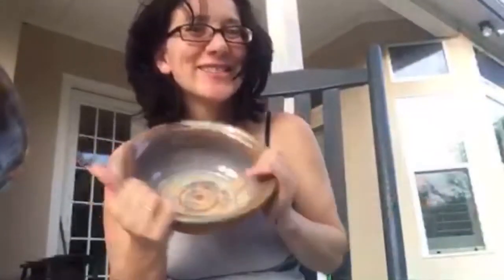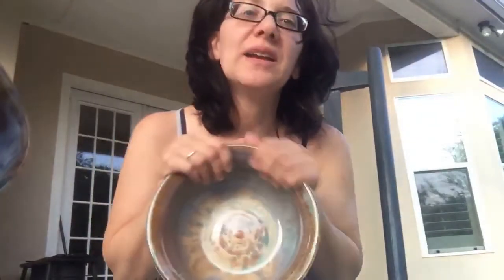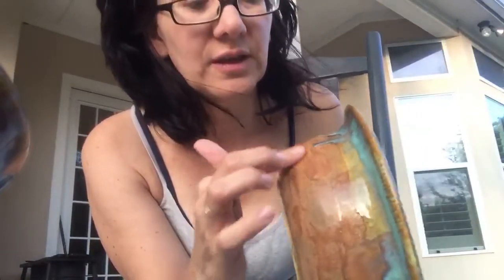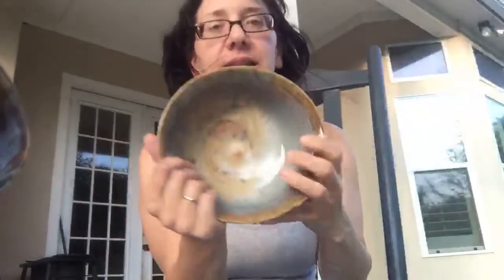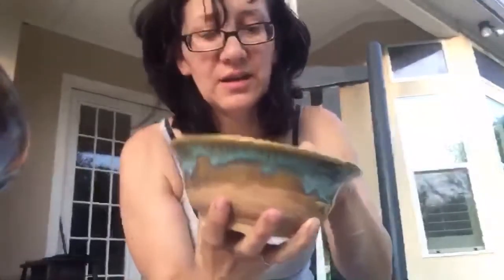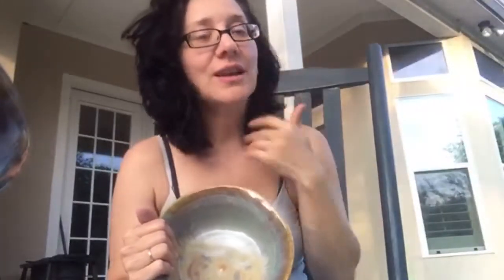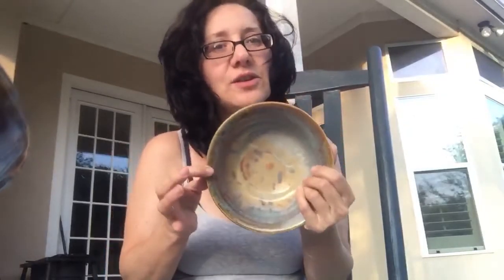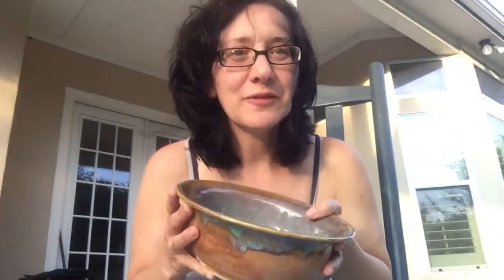Pottery for Your Viewing Pleasure